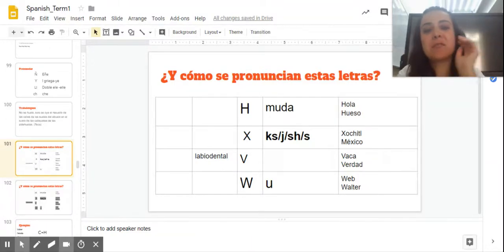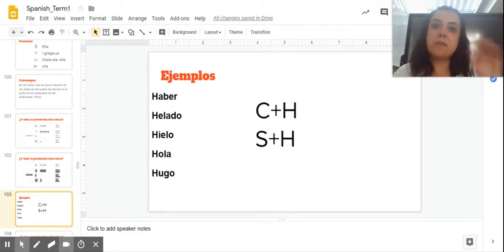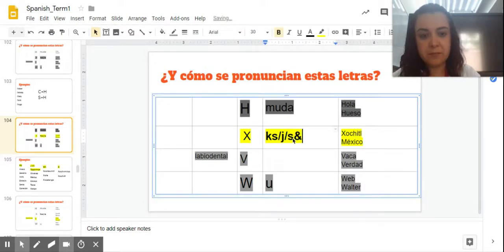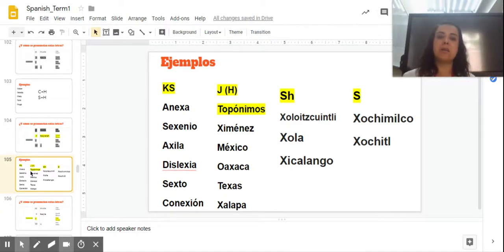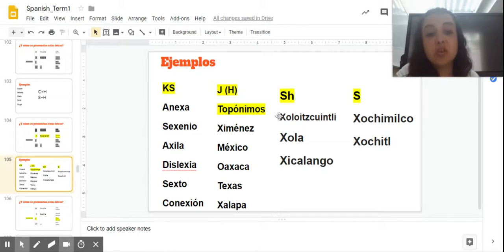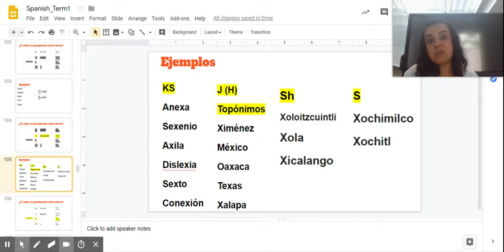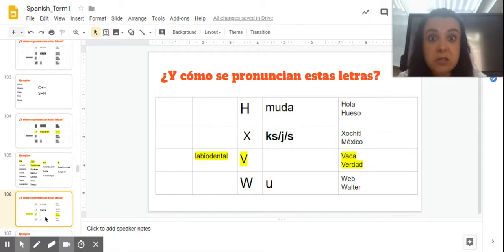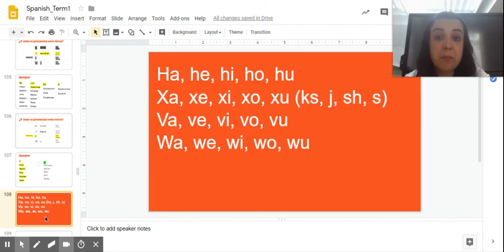Pre A1 H, X, V, W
La maestra Salas explains how to emit the sounds of the letters H, X, V and W in Spanish.